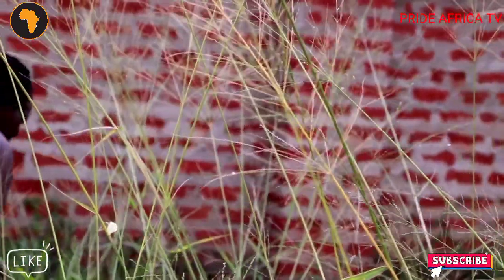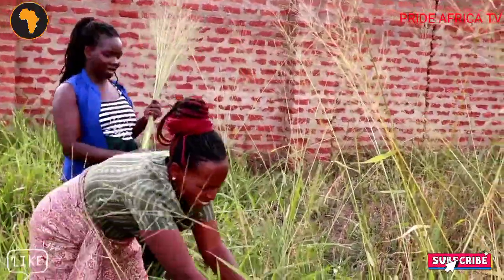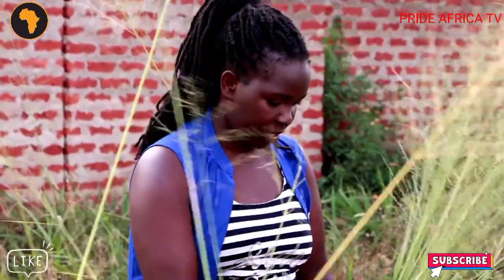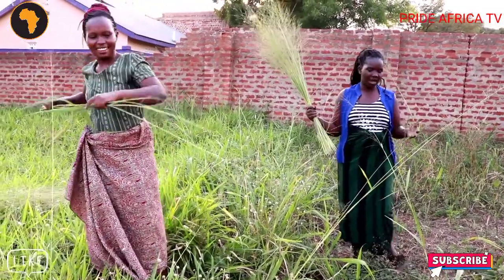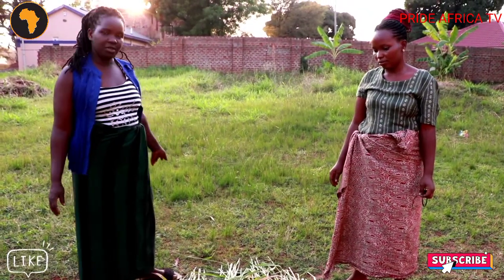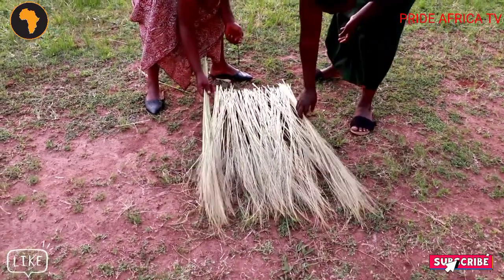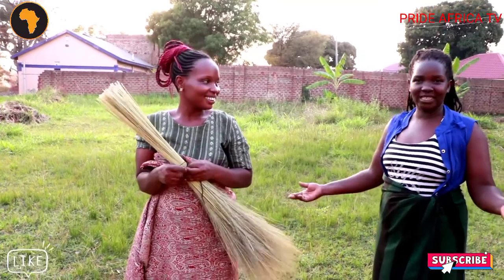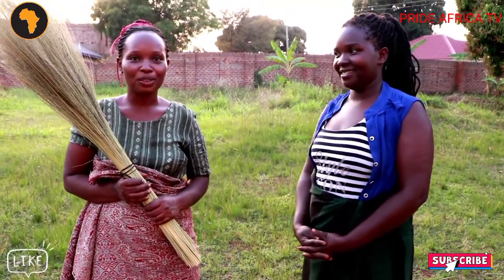African village women's lifestyle//making local soft broom.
@PRIDE AFRICA TV